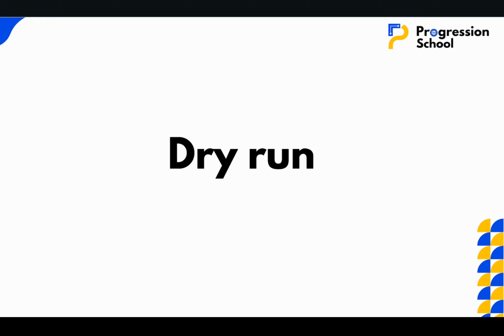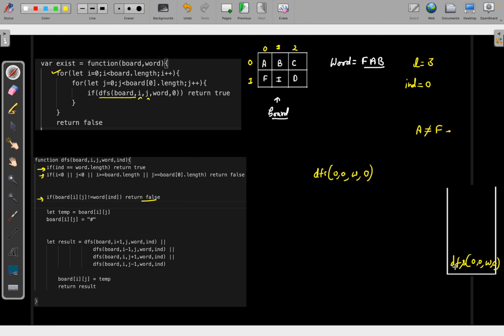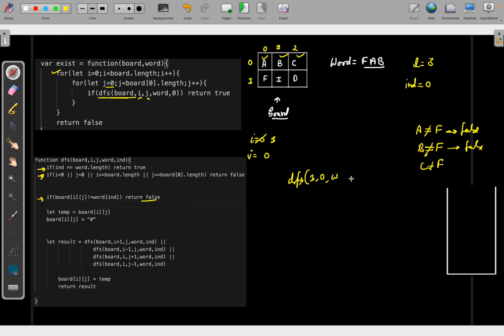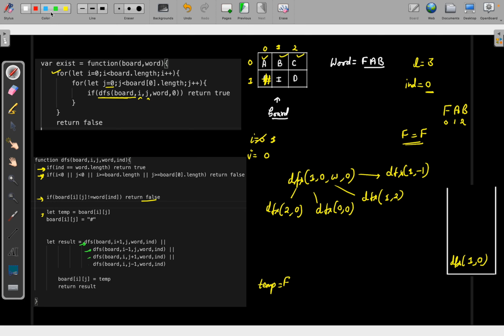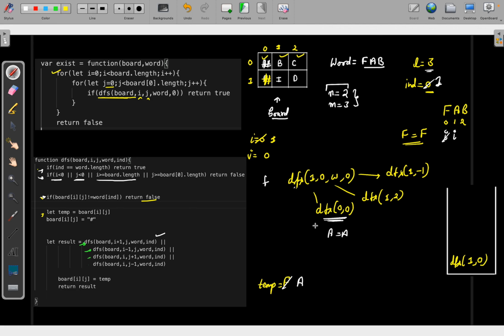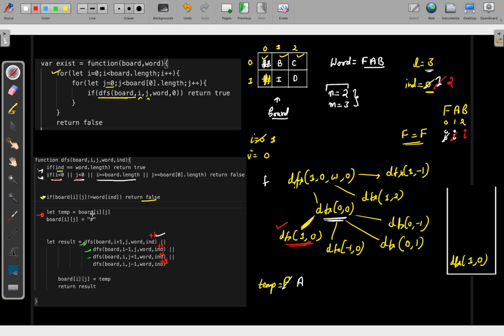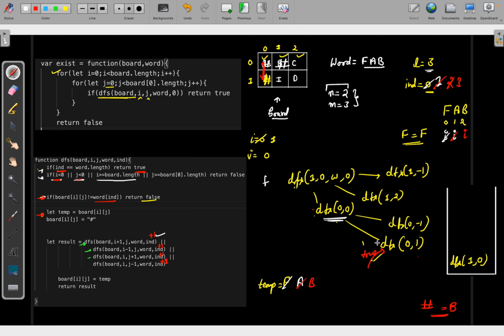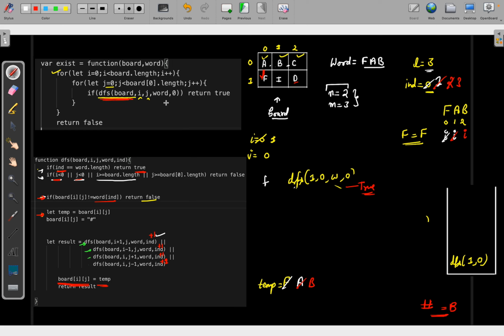Word Search | Dry Run | Leetcode 79 | Progression90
Welcome to Progression90, where we dive into solving Leetcode problems to help you improve your coding skills. In this video, we're tackling the Word Search problem, also known as Leetcode 79. This problem requires finding a given word in a 2D board of characters, and we're doing a dry run to understand the approach before jumping into the code implementation.

The Word Search problem is a classic example of a backtracking problem, and it's essential to understand the thought process behind solving it. In this video, we'll break down the problem statement, discuss the possible approaches, and identify the key challenges we might face during the implementation.

To help you follow along, we've provided the source code for this problem on our Notion You can refer to this link to see the actual code implementation in Javascript.

If you're interested in learning more about full-stack development, including Generative AI, be sure to check out our courses at Progression School We have a wide range of resources available to help you improve your coding skills and stay up-to-date with the latest technologies.

For more Leetcode solutions and programming tutorials, be sure to check out our full playlist You can also connect with us on social media to learn more about our courses and resources